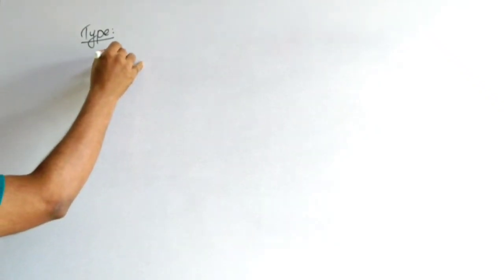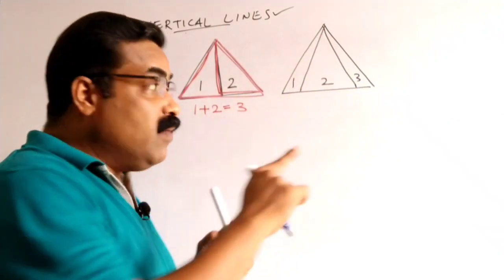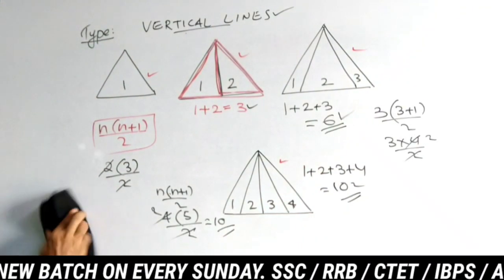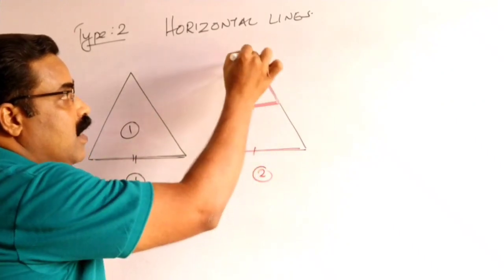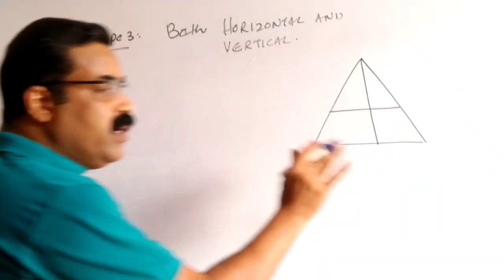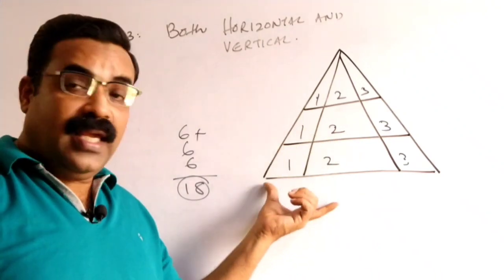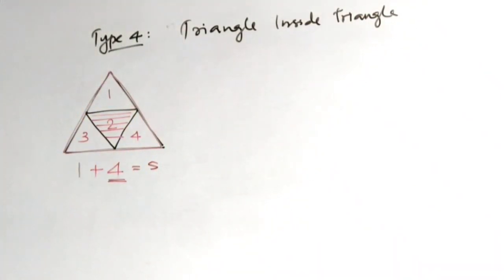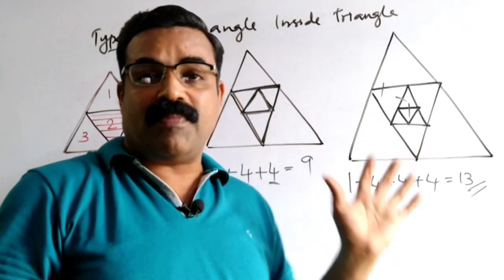REASONING | MOST IMPORTANT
Most Important
Qualitative Aptitude
REASONING FOR
COMPETITIVE EXAMS

For Complete Videos, Sample Paper, pdf notes